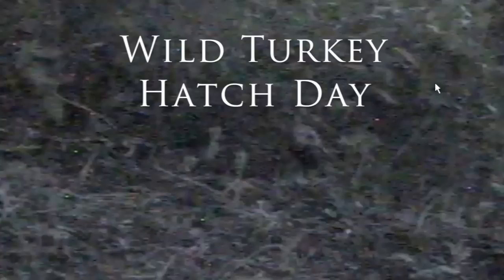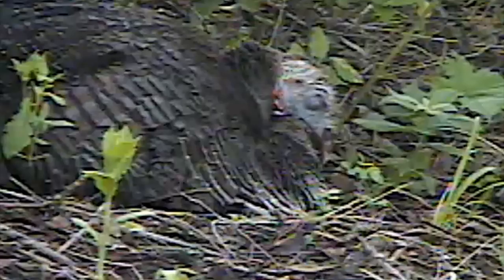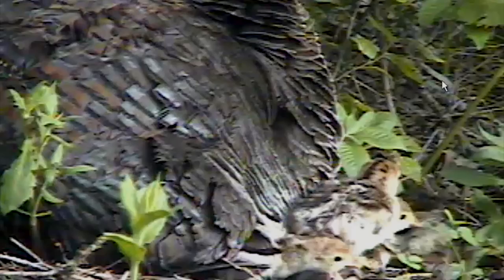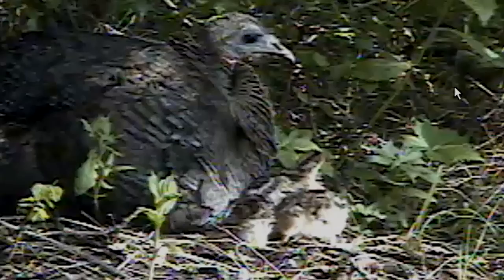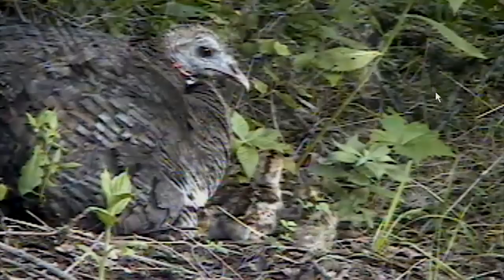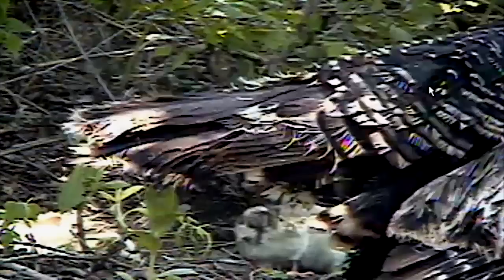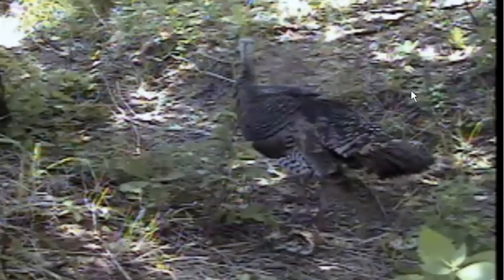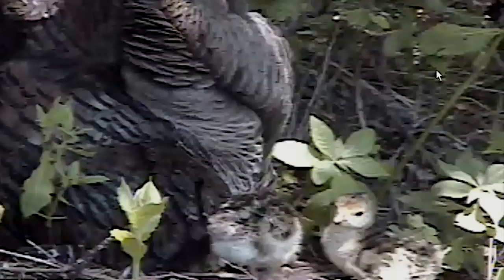Turkey Hatch Day MBO blog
Watch a Rio Grande Wild Turkey hen and her chicks on hatch day as they bond and leave the nest.